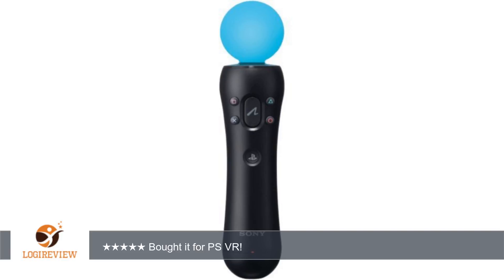Sony PlayStation 3 Move Motion Controller (Bulk Packaging) | Review/Test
Review about   Sony PlayStation 3 Move Motion Controller (Bulk Packaging)
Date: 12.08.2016